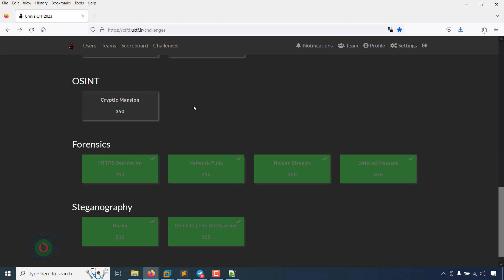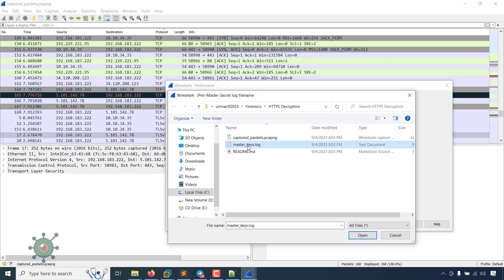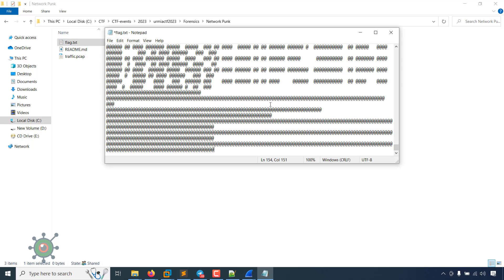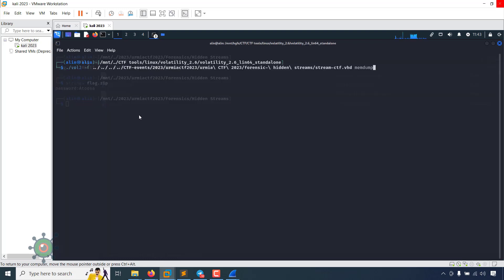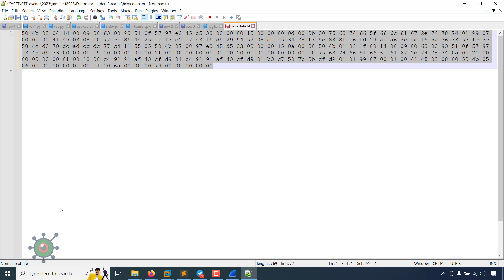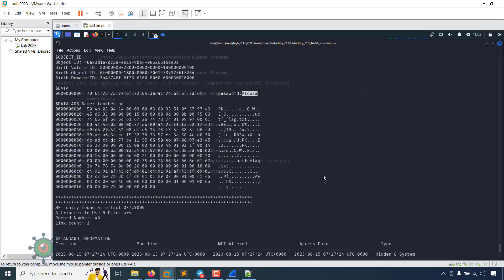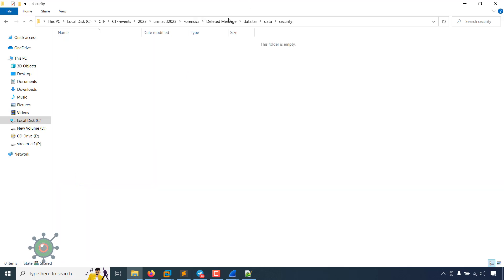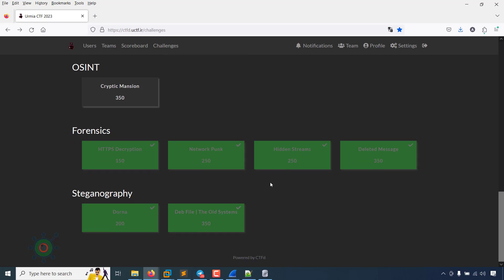Urmia CTF 2023 | Forensic Writeup (Completed)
Thanks for being a part of my community! I appreciate your support and can't wait to share more amazing content with you. Let's grow together! 🚀